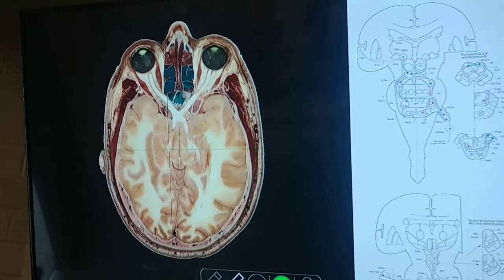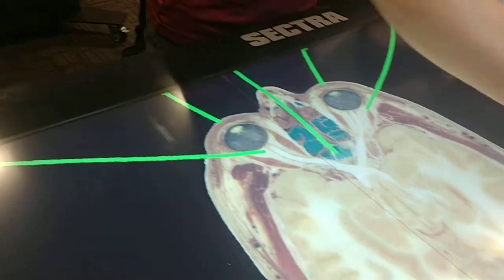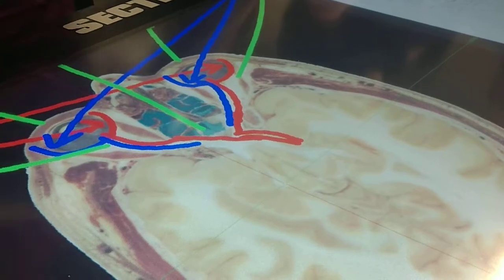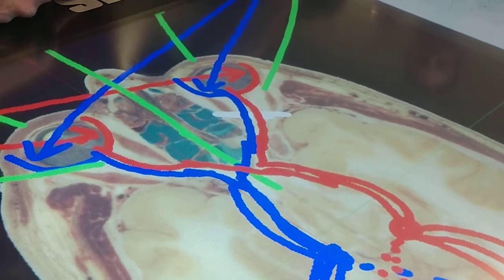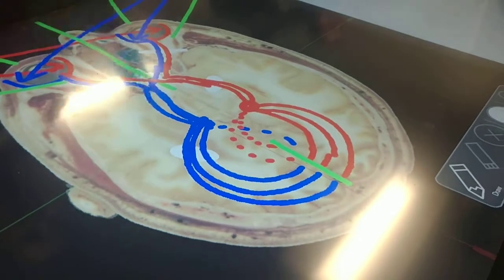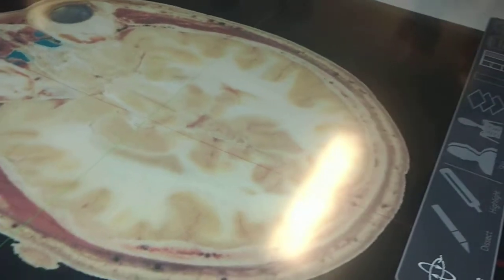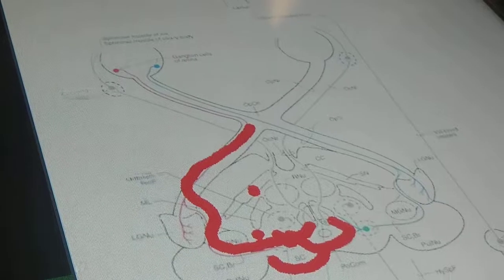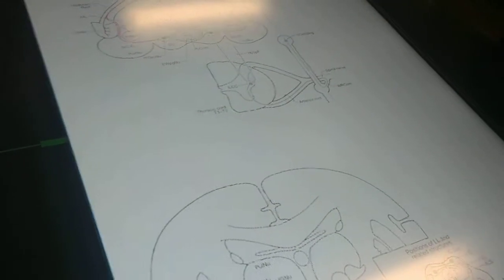Neuroanatomy lab review "vision"